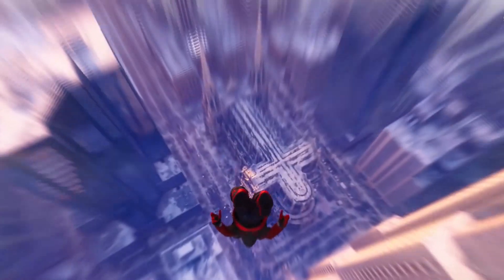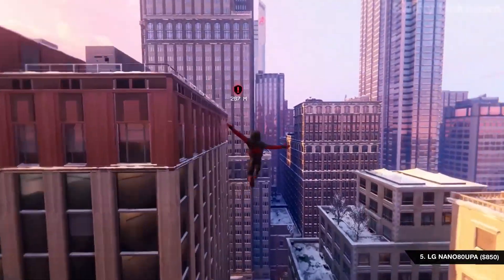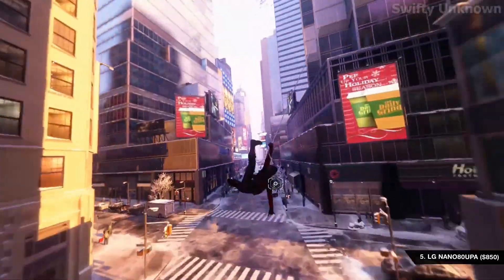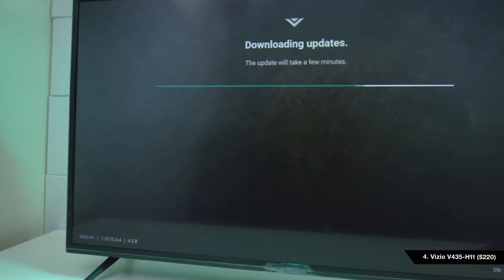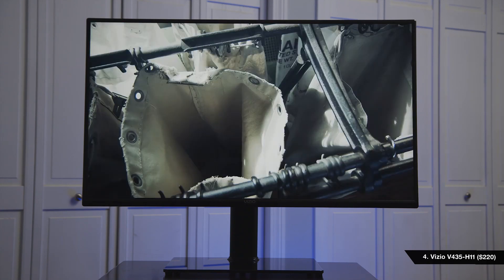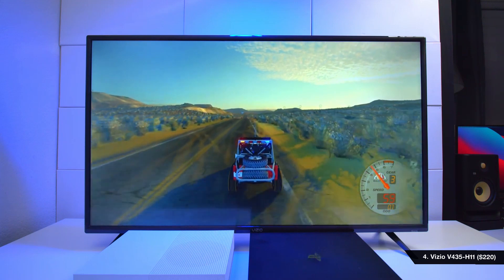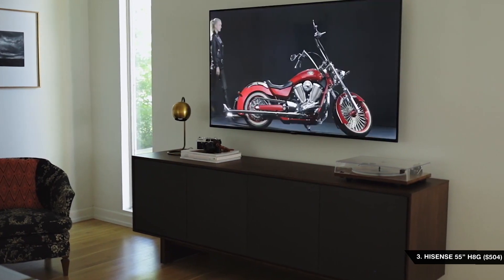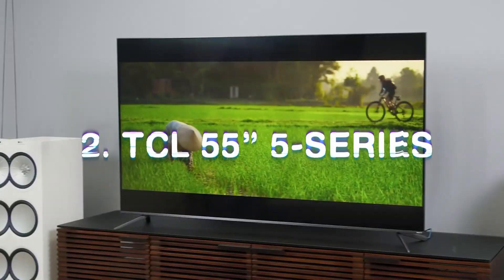5 Best BUDGET TVs For PS5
The best gaming TV for PS5 broken down into 5 differently priced TVs, of which are all budget (under $1000). The best 4k tv to buy in 2021 is a very general term that doesn't necessarily apply to all situations. For the Playstation 5 you need a very specific type of TV. For starters it has to be under $1000, secondly it needs to be 4K, and ideally it needs to be 120hz too. These TVs are all that and more with unique appeals.

5) LG NANO80UPA
4) VIZIO V435-H11
3) HISENSE H8G
2) TCL 5-SERIES
1) TCL 6-SERIES

From the latest gaming news and tech news, all the way to top 10 gaming lists: Top Tech will inform you about everything there is to know about the gaming world!
Whether that be about the Xbox or the PS5, or even gaming PC's... we got it covered!